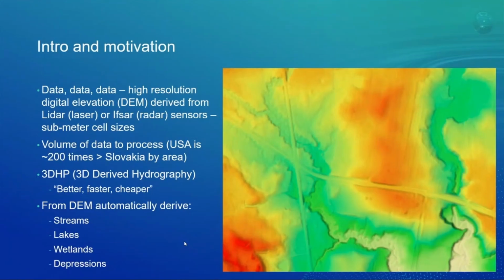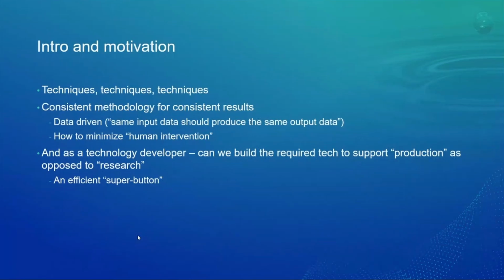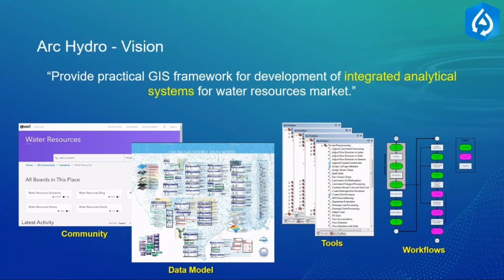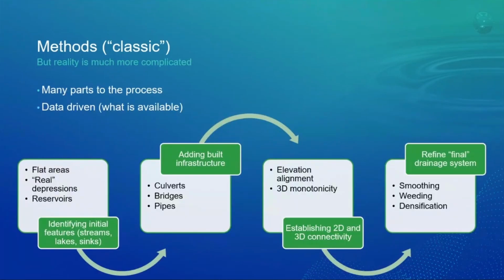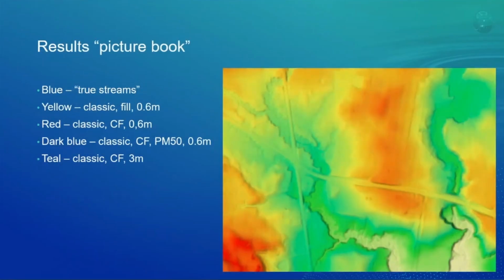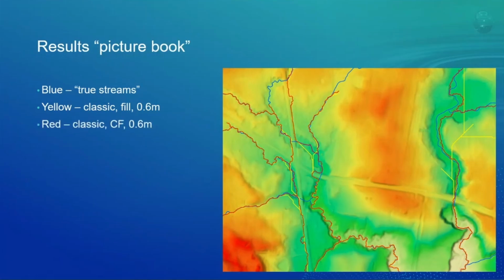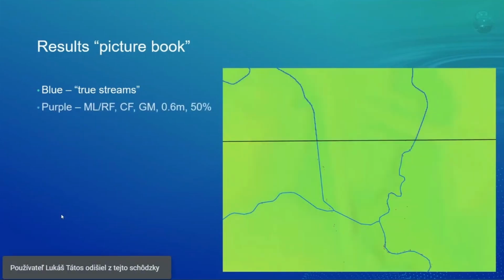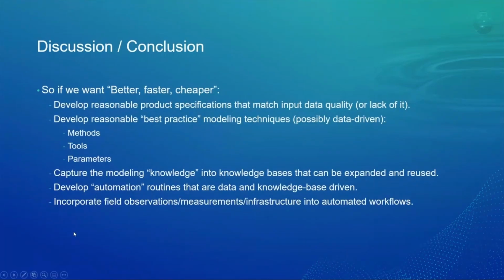GIS Day na SvF 2022: 3. Dean Djokic - Arc Hydro Tools for Geomorphologic Terrain Characterization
GIS Day na SvF 2022 sa konal 15. novembra 2022. Organizátori: Katedra vodného hospodárstva krajiny a Katedra globálnej geodézie a geoinformatiky.